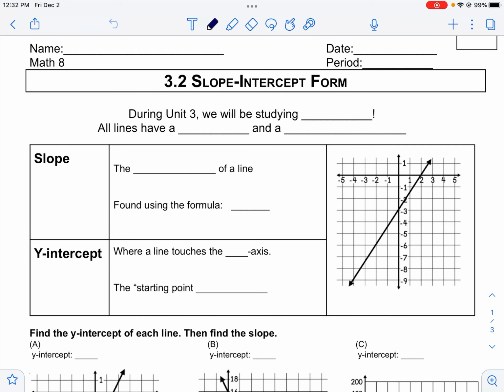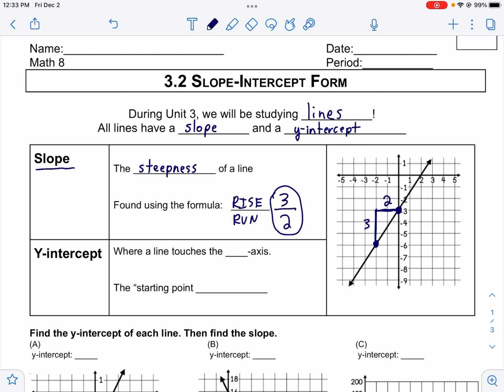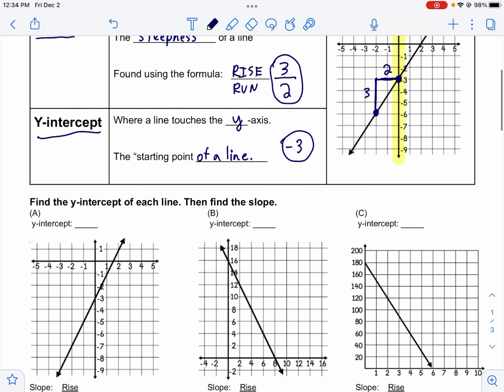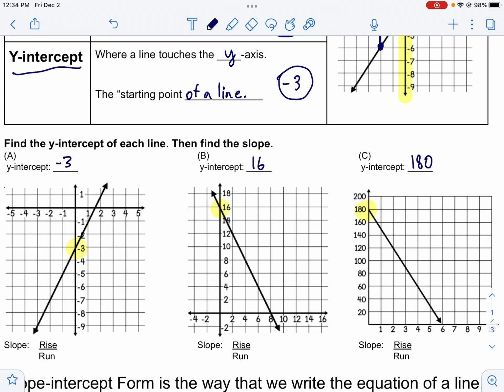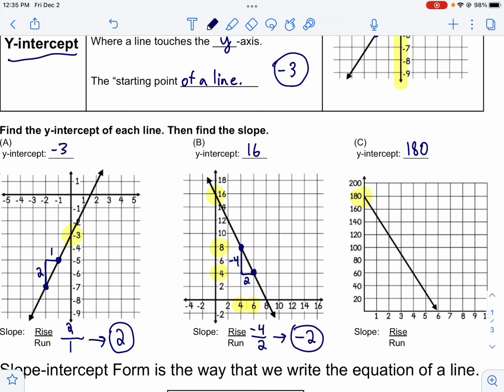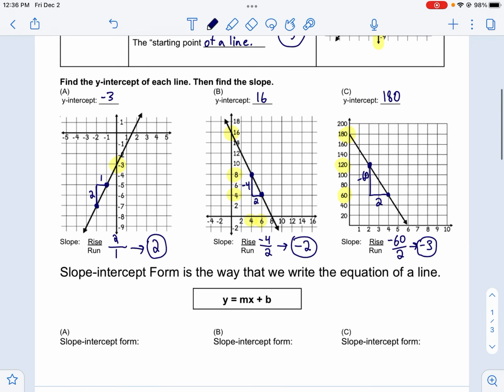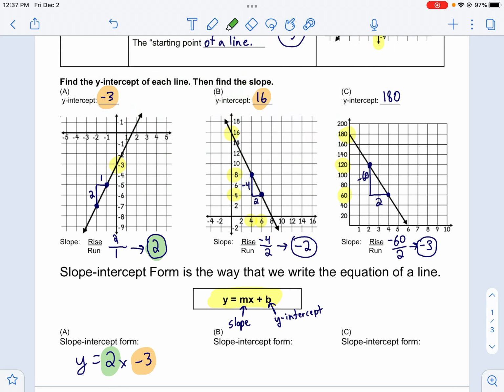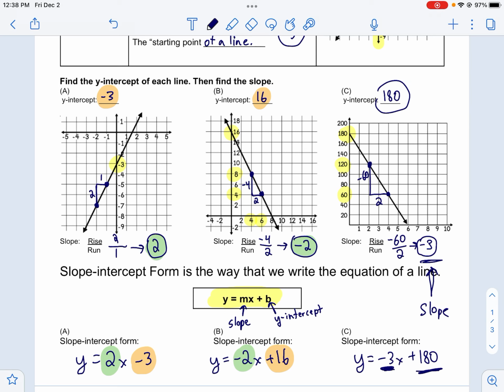3.2 Slope Intercept Form